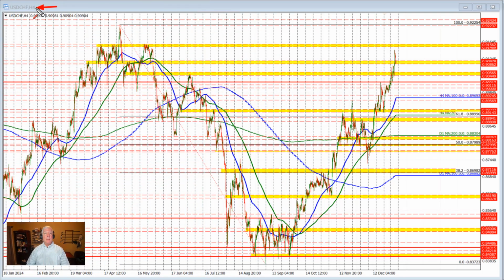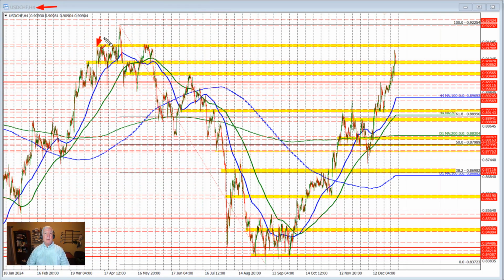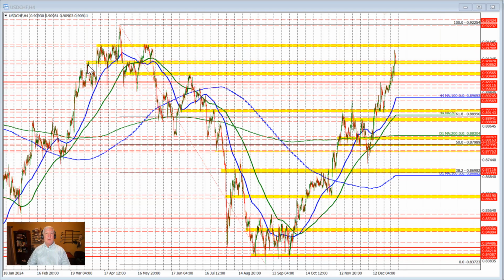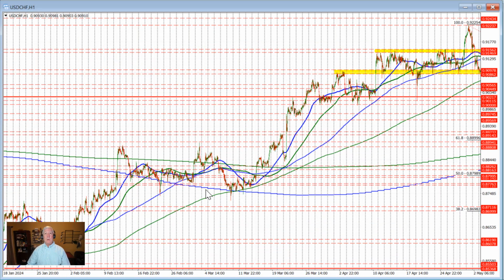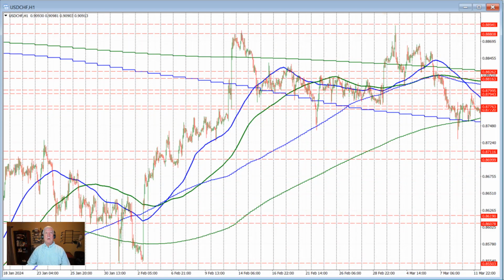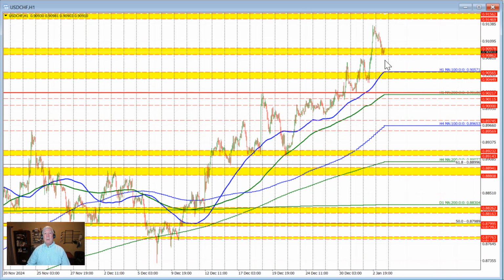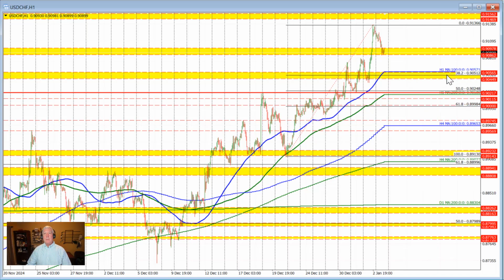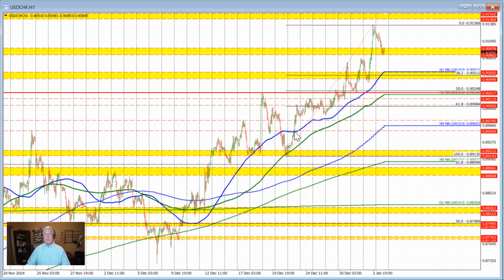USDCHF falls to swing area support. The 100 hour MA looms below on more selling.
A swing area between 0.9086 and 0.90978 is being tested. A move below would target the 100 hour moving average at 0.90579